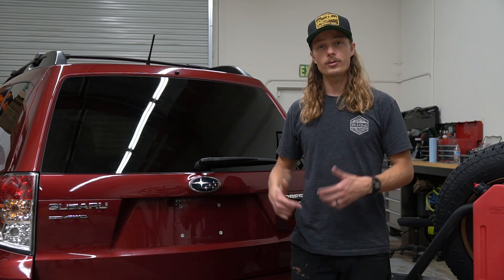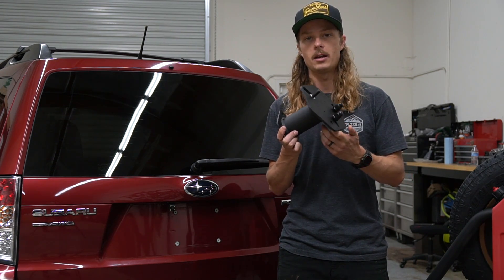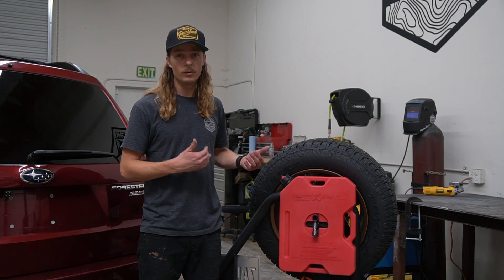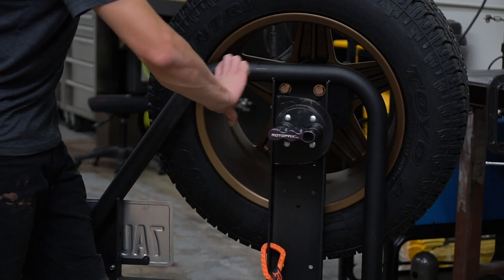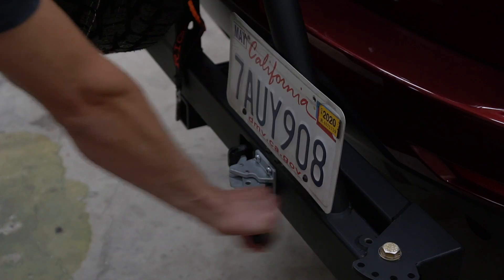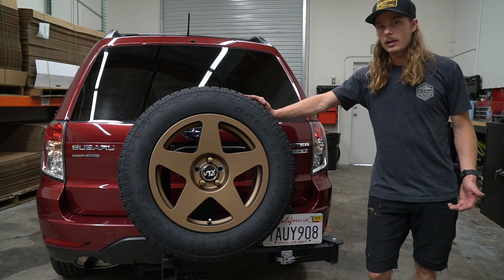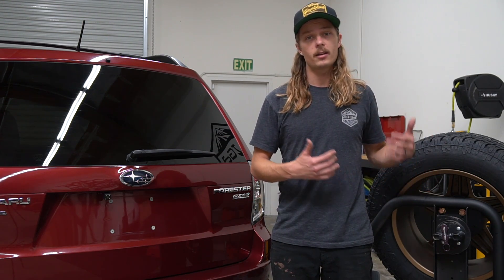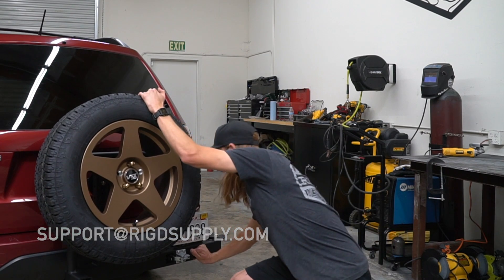Subaru Spare Tire Carrier | UltraSwing Spare Tire and Bike Carrier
The UltraSwing spare tire carrier is designed for Subaru Outback, Crosstrek, Ascent, Impreza, and any other Subaru with a 2-inch hitch receiver.

When designing the UltraSwing the Subaru lineup was high on our priority list for vehicles we wanted to make a perfect solution for.

The UltraSwing tire carrier features a swing-away secondary hitch for a bike rack as well as a lower tow-rated receiver. The UltraSwing can also accommodate accessory mounts including spare fuel cans, a drop-down camp table, and Hi-Lift Jack.